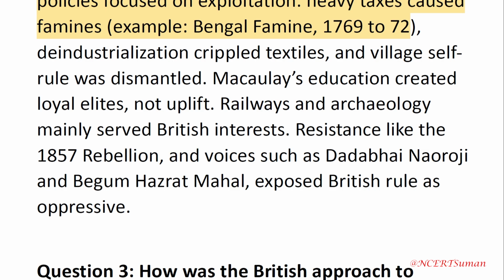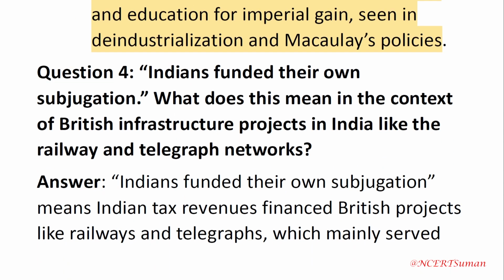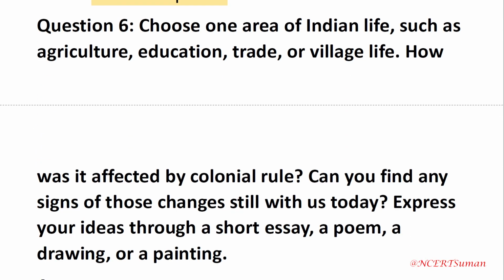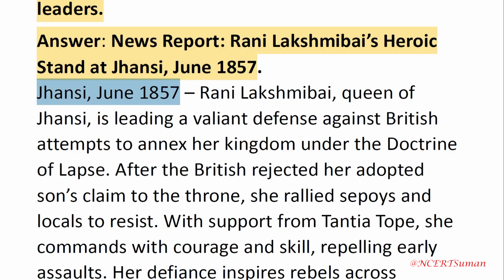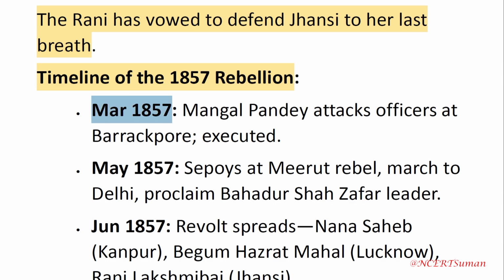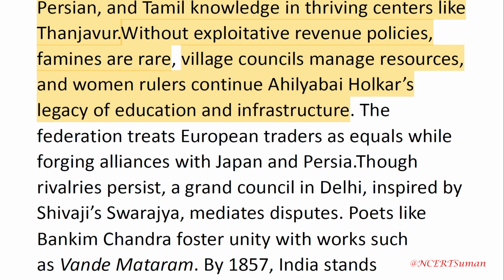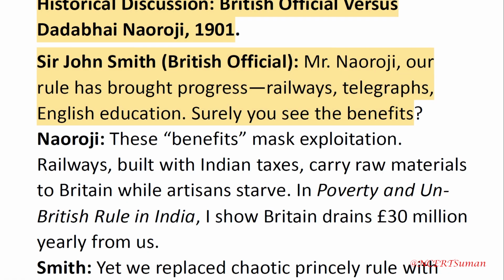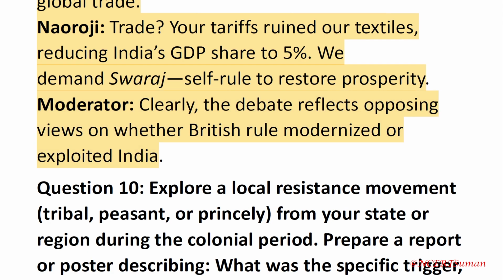4. The Colonial Era in India - Question Answer | Grade 8 Social Science (History)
In this video, we will study "Question Answer" of Chapter 4 - "The Colonial Era in India" - Theme B — Tapestry of the Past. This chapter is taken from Grade 8 / Class 8 NCERT Social Science Textbook - "Exploring Society: India and Beyond".